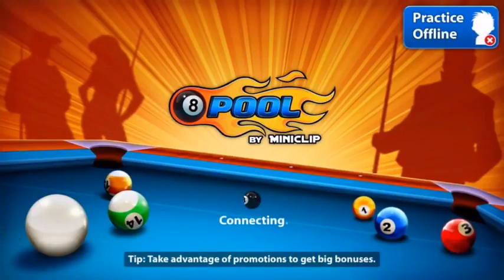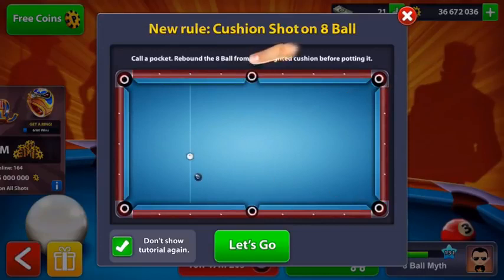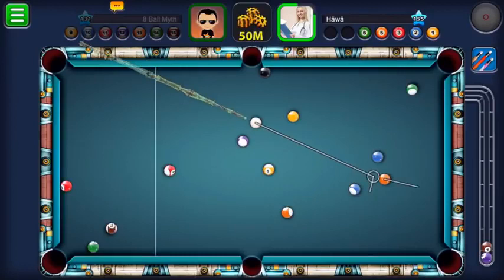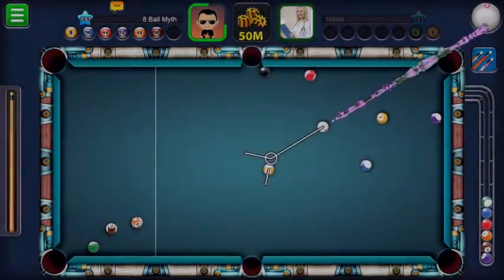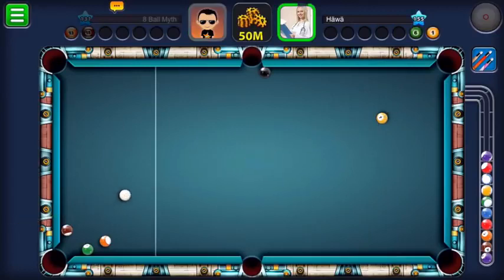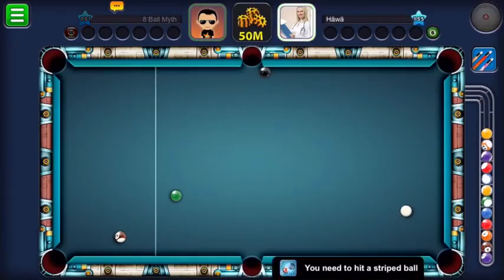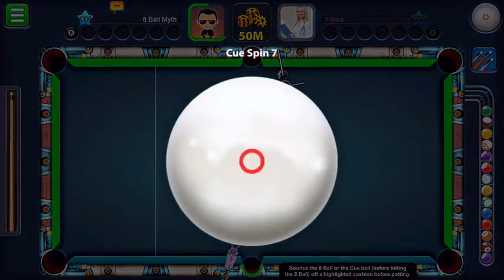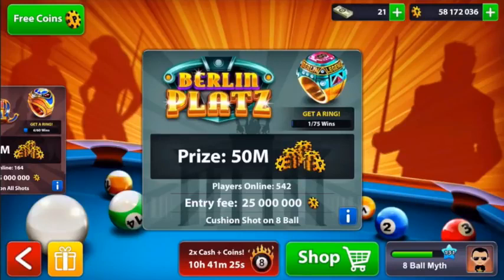8 Ball Pool EPIC MATCH!!😲😲 Berlin Platz, Winning😉😉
Best trick shots